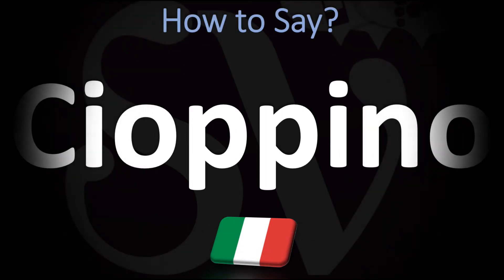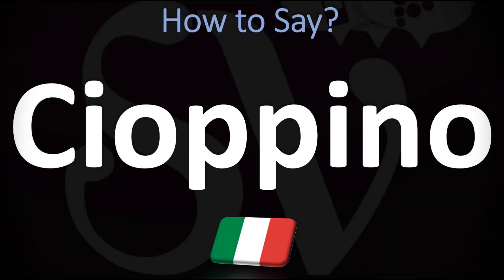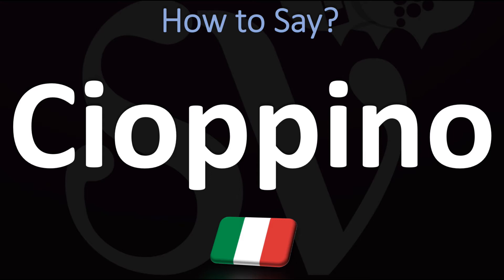How to Pronounce Cioppino? | Italian-American Cuisine, Pronunciation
This video shows you how to pronounce Cioppino (Italian cuisine, dish, pronunciation guide).

Information & Source
Cioppino is a fish stew originating in San Francisco, California. It is an Italian-American dish and is related to various regional fish soups and stews of Italian cuisine. Wikipedia Source
Main ingredients: Seafood (Dungeness crab, clams, shrimp, scallops, squid, mussels, fish), tomatoes, wine
Bouillabaisse
Bisque
Dungeness crab
Paella
Gumbo